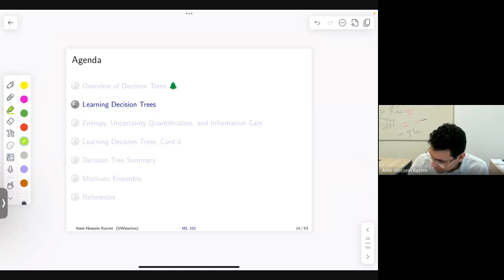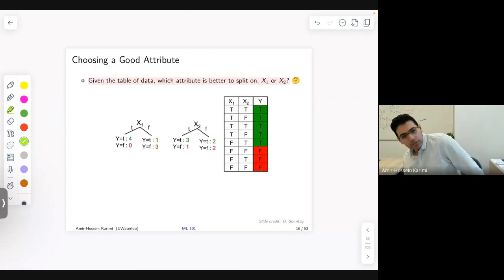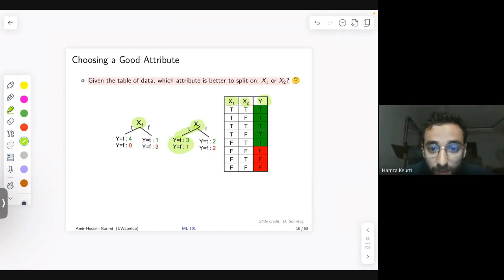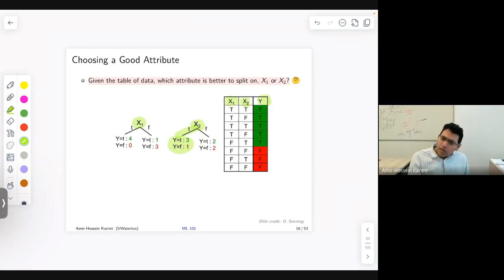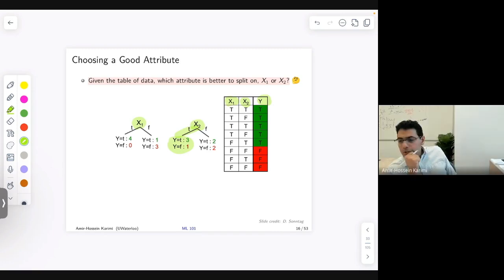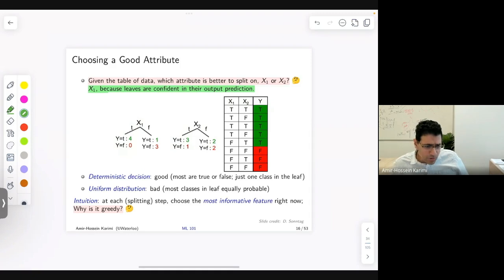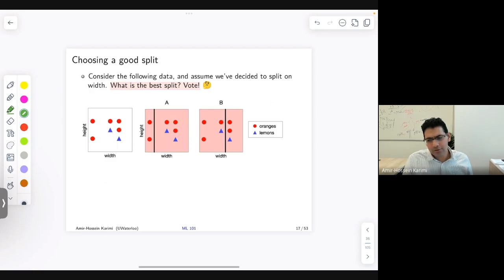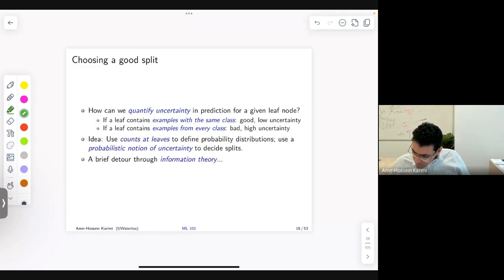Lecture 03 Part 06 -- Intuition for Learning Decision Trees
Understand the intuition behind decision trees and how they split data for effective learning.

*Logistic Regression:*
· Probabilistic interpretation

*Probabilistic Models:*
· Discriminative vs. generative models
· Bayesian classifiers

· k-Means clustering
· Mixture of Gaussians
· Expectation-Maximization algorithm